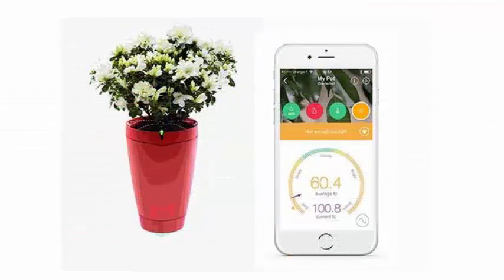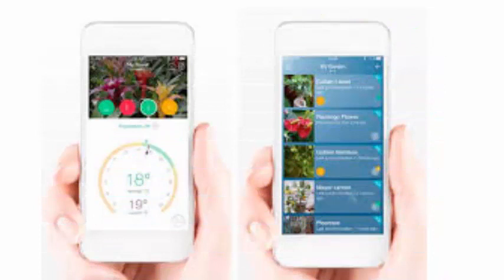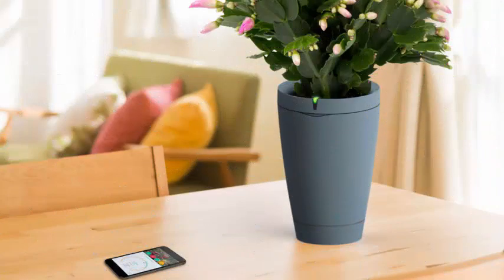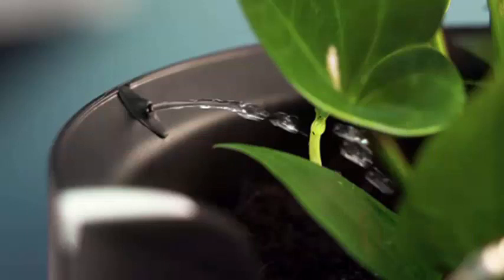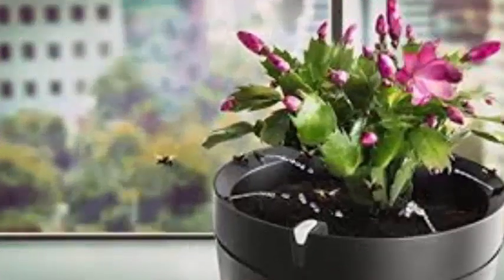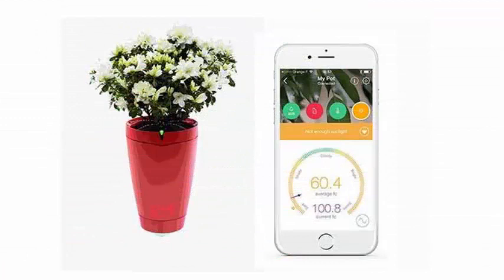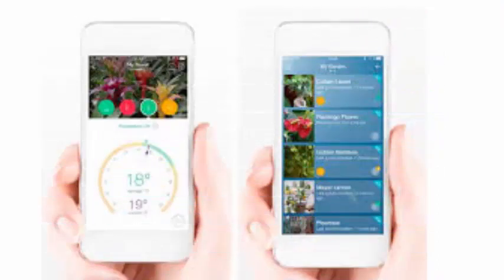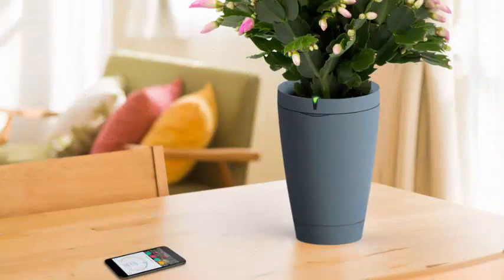Parrot Pot, the smart planter that takes care and water your plants while you're not